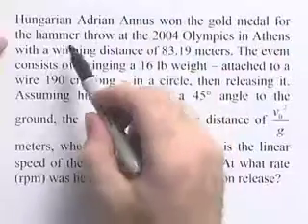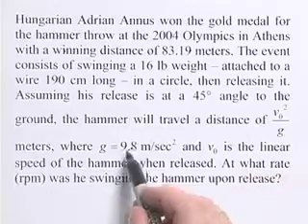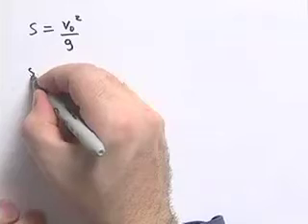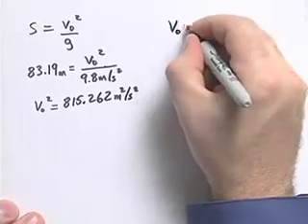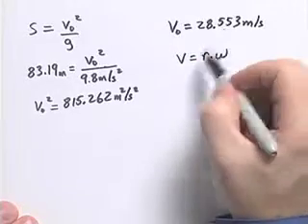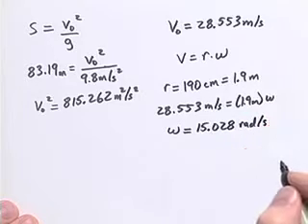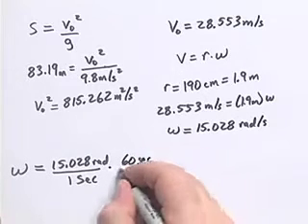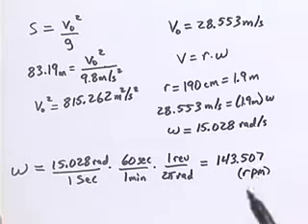Ch.5_#29_ChapterTestPrepVideos_Sullivan_PrecalcRT.CTF.2e.mov